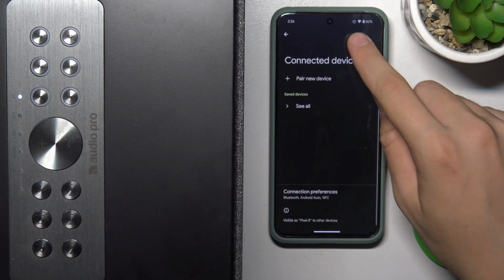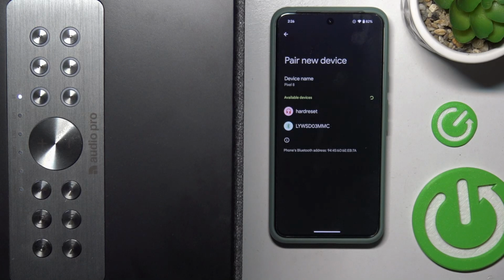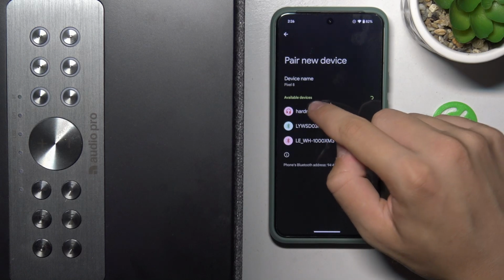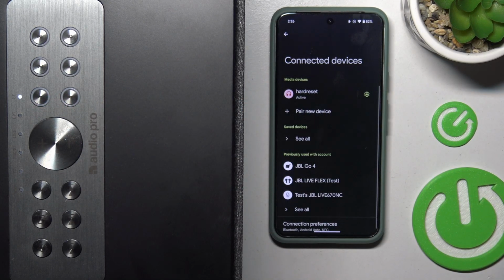How to Enter Pairing Mode & Pair Audio Pro C20 with an Android Device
Learn how to put your Audio Pro C20 speaker into pairing mode and connect it with an Android device. Follow these steps to seamlessly pair your speaker with your phone or tablet, allowing you to enjoy high-quality audio from your device.

How to enter pairing mode on Audio Pro C20?
How to pair Audio Pro C20 with Android device?
How to connect Audio Pro C20 to Android smartphone?